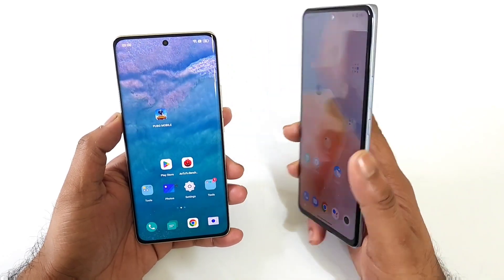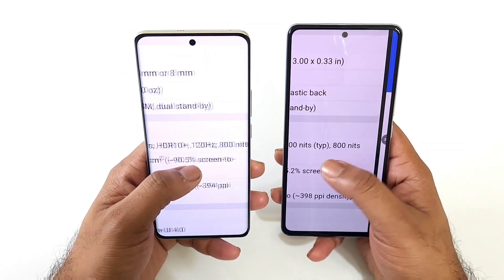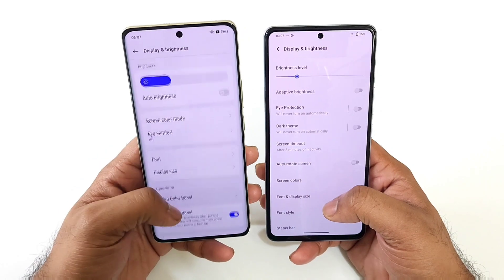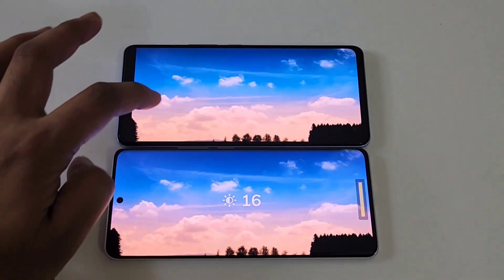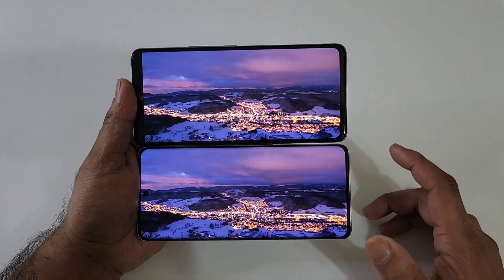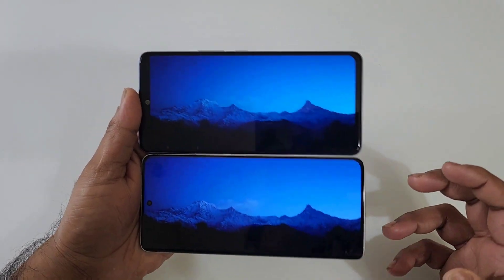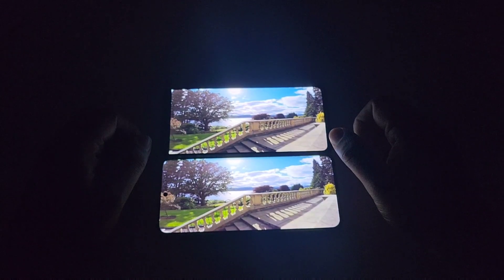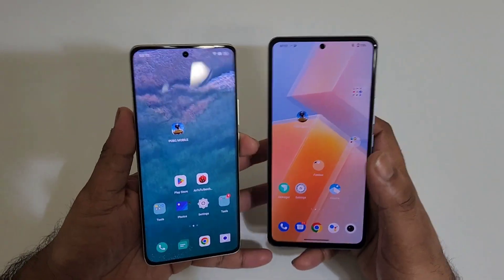iQOO Neo 6 vs Realme 10 Pro Plus Display Comparison which is Best in depth Comparison 🔥🔥🔥